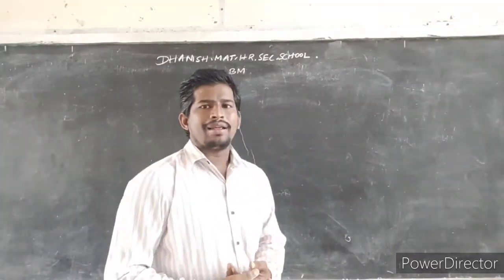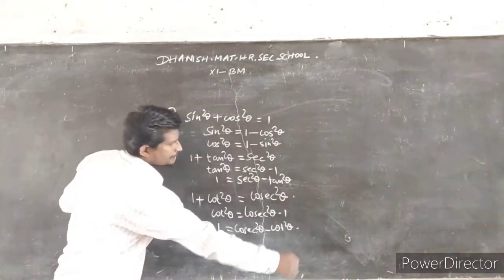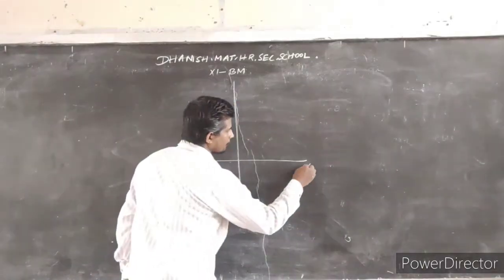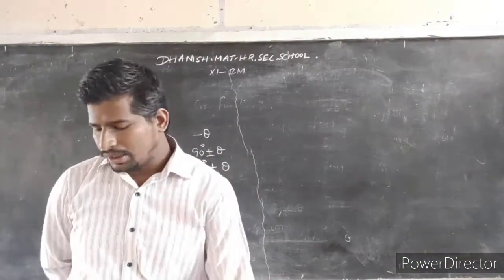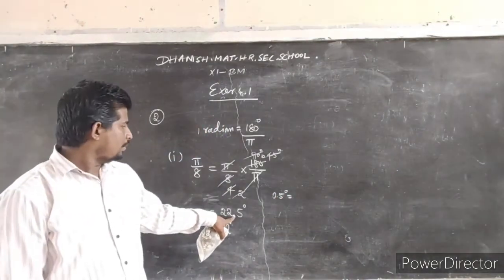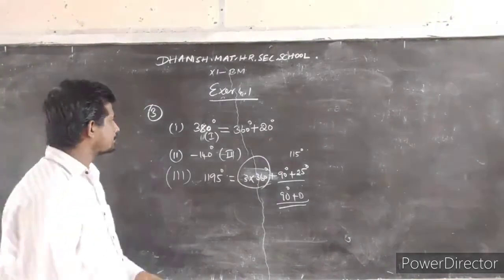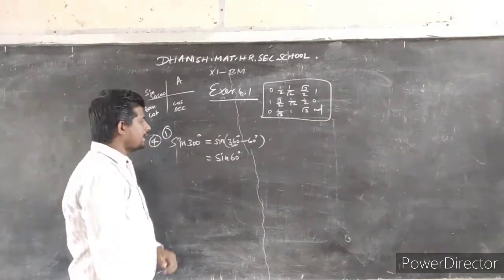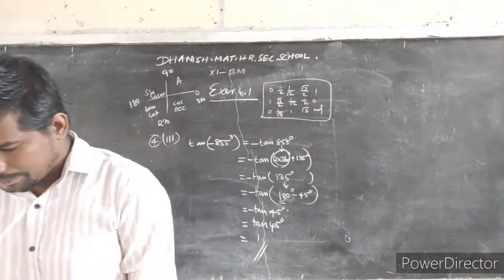XI BUSINESS MATHEMATICS